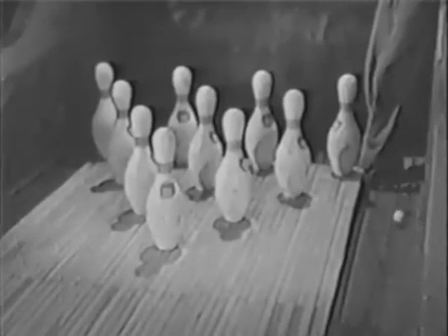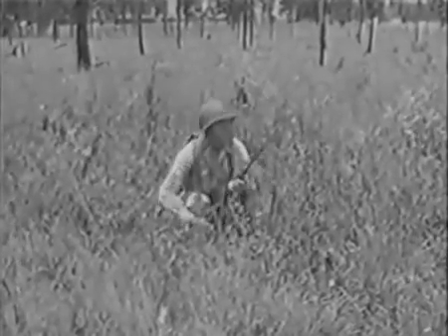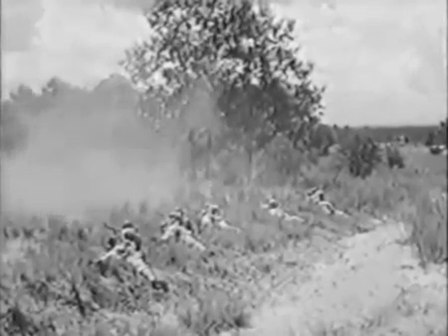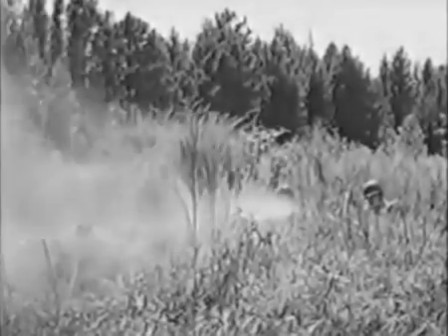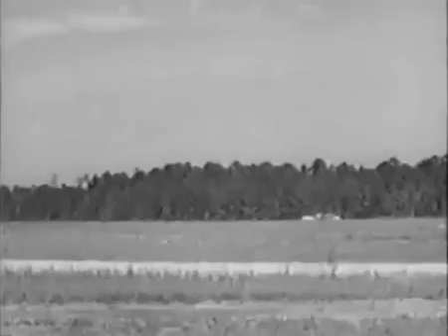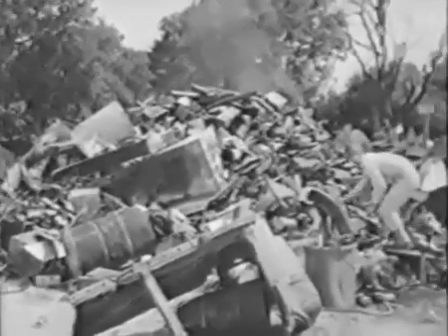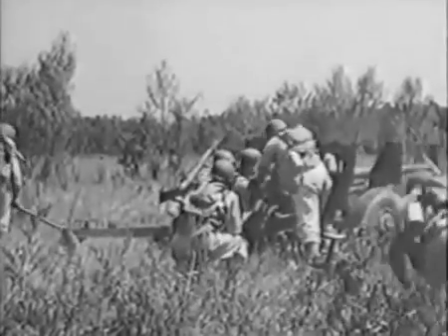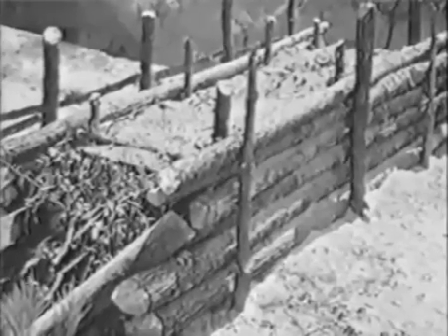WW2 Infantry Weapons and Their Effects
U.S. WWII War Department training film